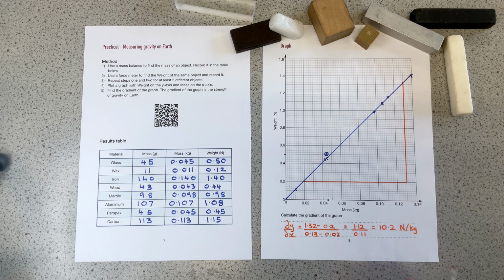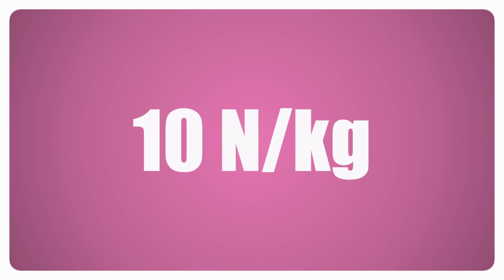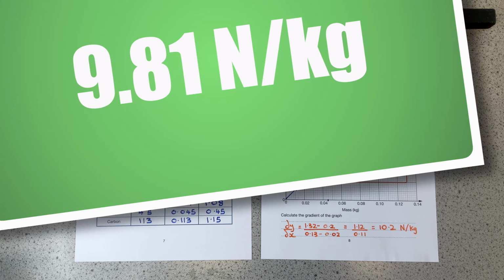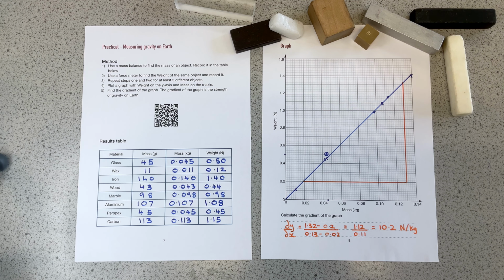Calculating gravity - practical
In this practical you will be using the mass and weight of different objects to plot a graph and use it to calculate the strength of gravity on Earth. The aim of this G.C.S.E practical is to reinforce the difference between mass and weight and also to use the link between them (weight = mass x gravity) to calculate gravity.